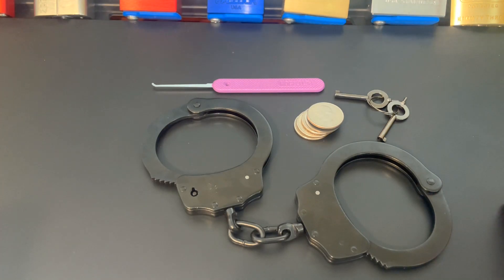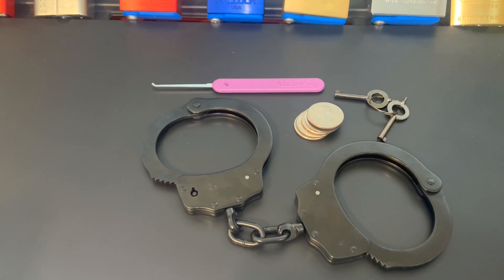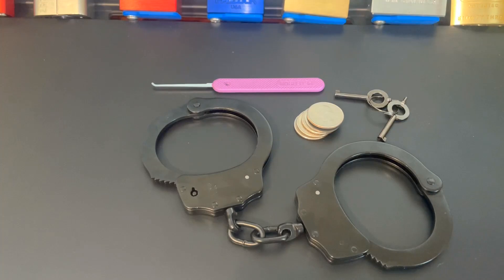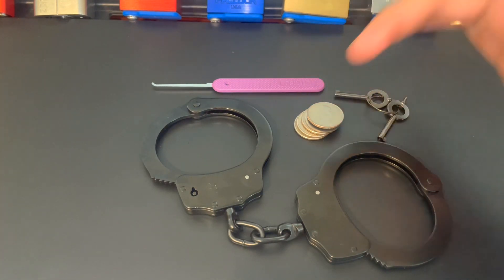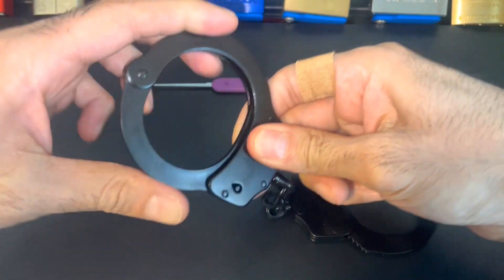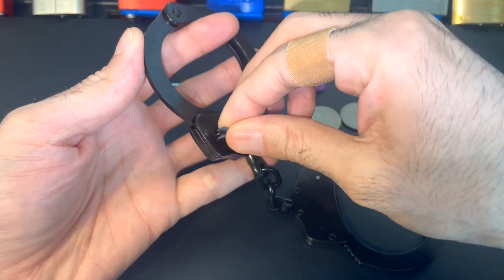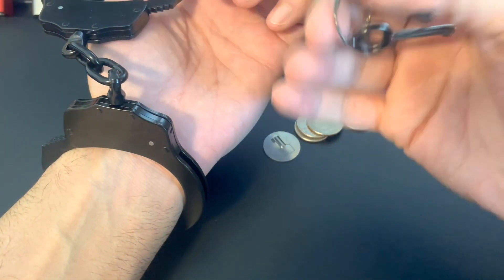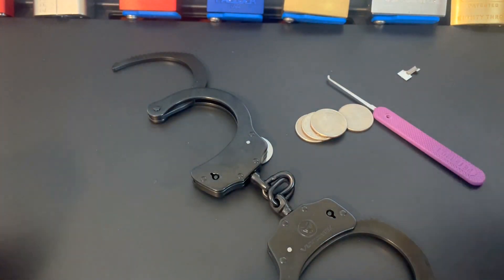Trapped in Vipertek Handcuffs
Moral of the story: never put handcuffs on anyone unless you have verified that you have working keys with you.